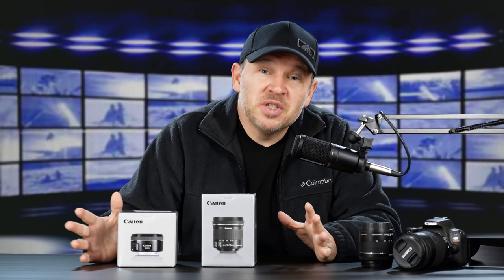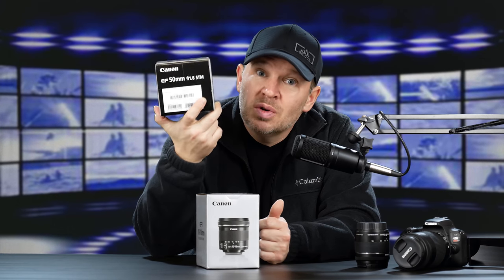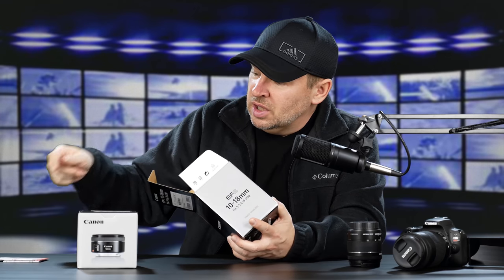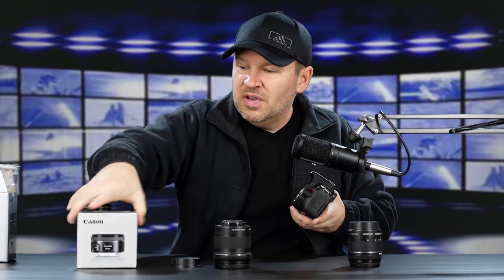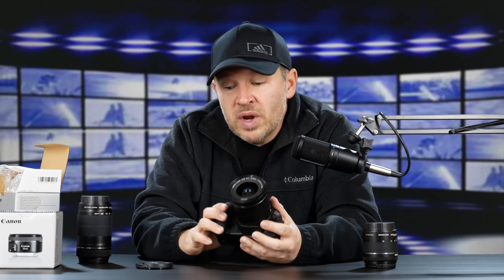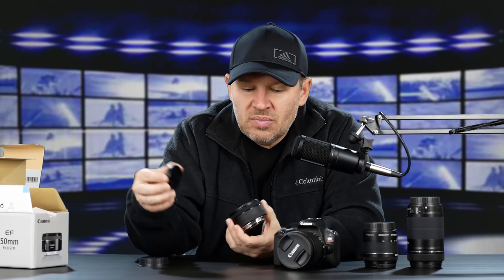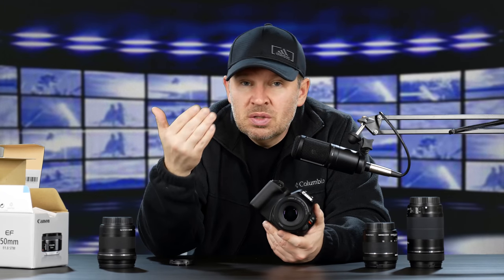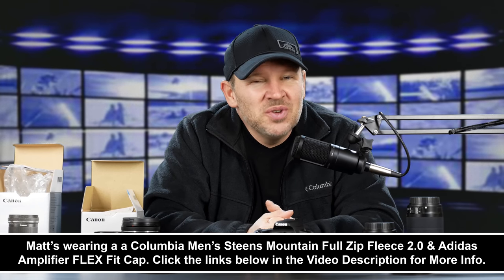2 of TOP 4 Canon BEST Value Lenses for Canon SL2 (Canon 10-18mm IS STM & Canon 50mm f1.8 STM)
- 2 of TOP 4 Canon BEST Value Lenses for Canon SL2 (Canon 10-18mm IS STM & Canon 50mm f1.8 STM)

Canon EF-S 10-18mm f/4.5-5.6 IS STM Lens B&H Photo

Canon EF-S 18-135mm IS STM Lens

Canon EF-S 55-250mm f/4.0-5.6 IS II Telephoto Zoom Lens B&H Photo

Canon EF 50mm f/1.8 STM Lens Photo

Check out the B&H Deal Zone! 1 crazy deal every 24hrs –Save up to 80%!